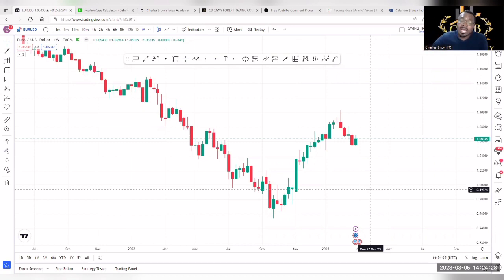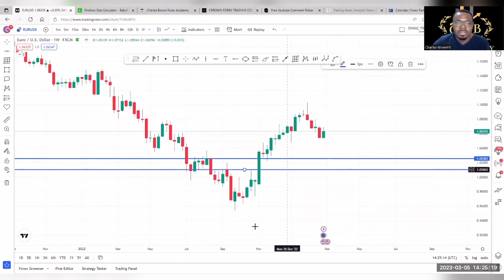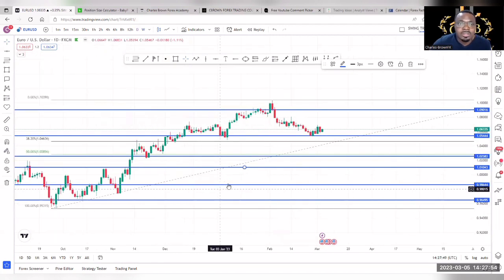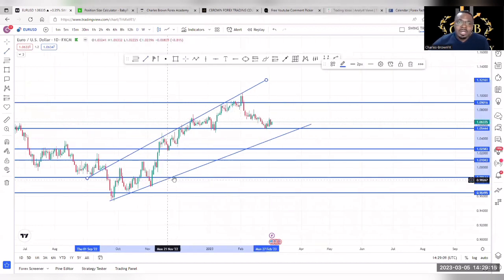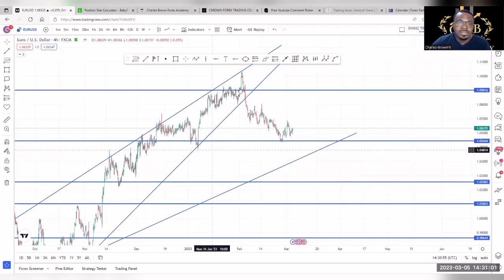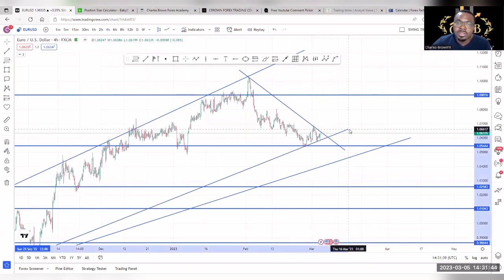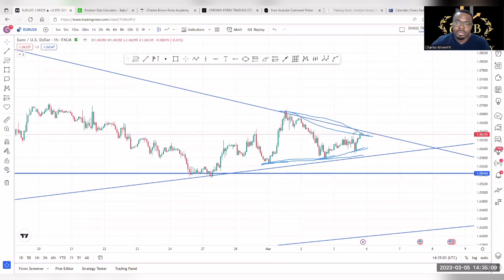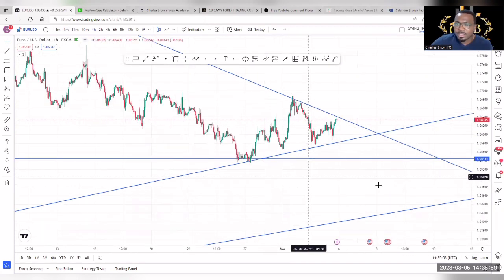CBFX WEEKLY FORECAST ANALYSIS ON EURUSD WEEK 10